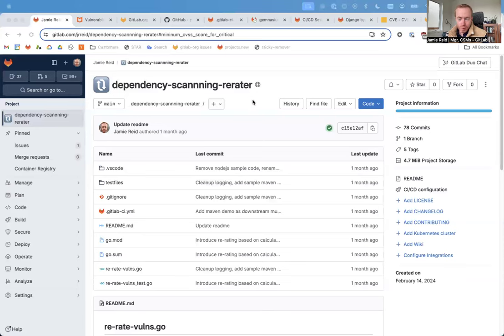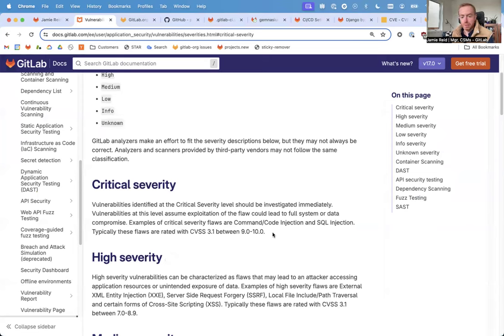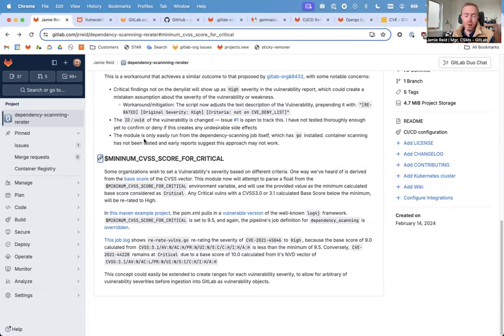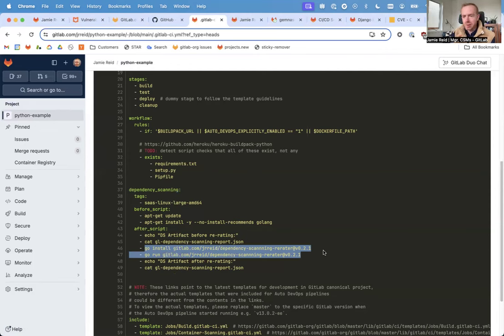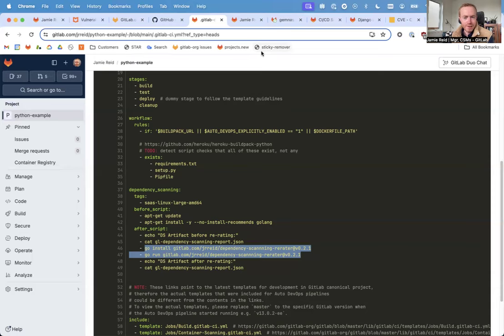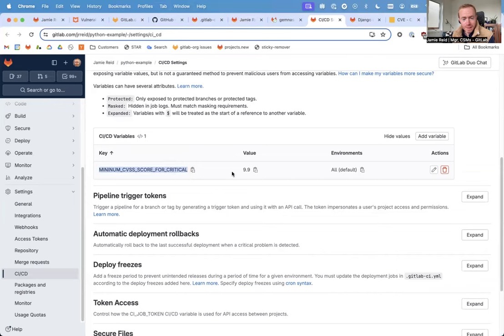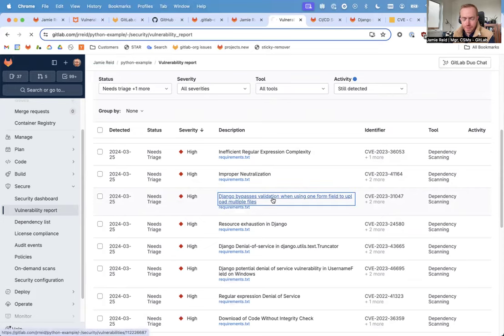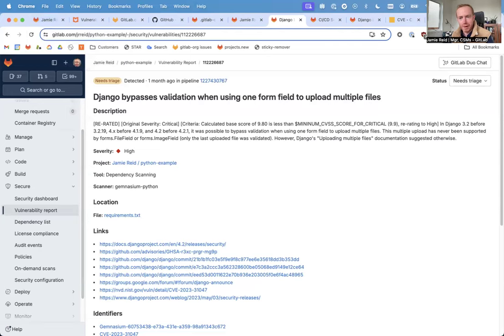Re-rating GitLab Dependency Scanning Findings Based on CVSS Base Score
For organizations that wish to more granularly control the severity of vulnerabilities discovered by GitLab Dependency Scanning, this video briefly summarizes the use of an open-source Golang module to apply custom business logic against the JSON vulnerability report that dependency scanning generates.

In this case, the business logic will re-rate from Critical to High, any vulnerabilities below a defined minimum CVSS Base Score. This allows for organizations to customize the threshold of what they consider "Critical".

The same pattern can easily be extended to further customize the severity of findings based on any criteria desired.

Example Security Policy Project (for use in a Pipeline Execution Policy)